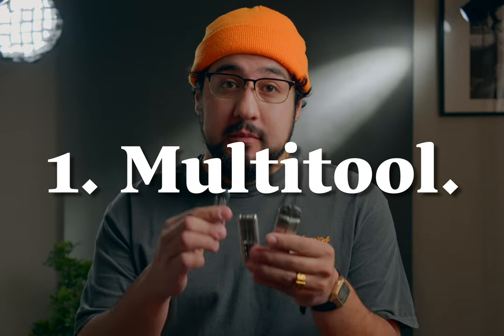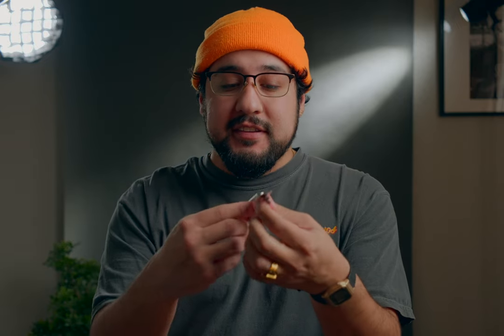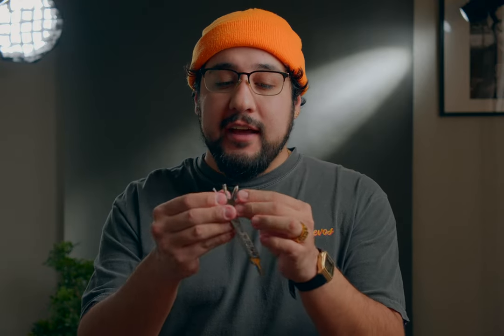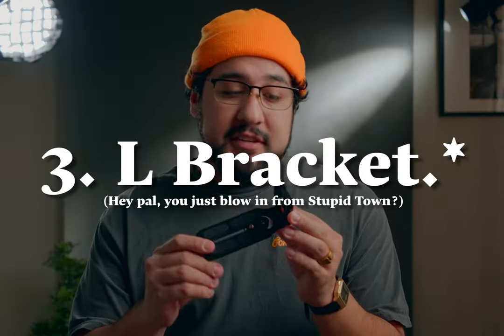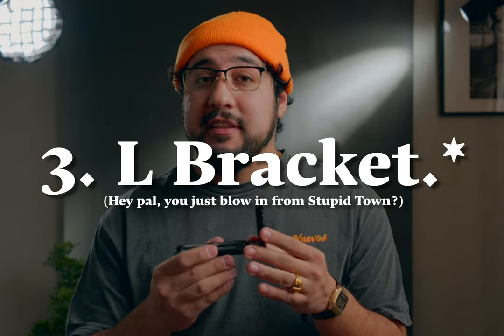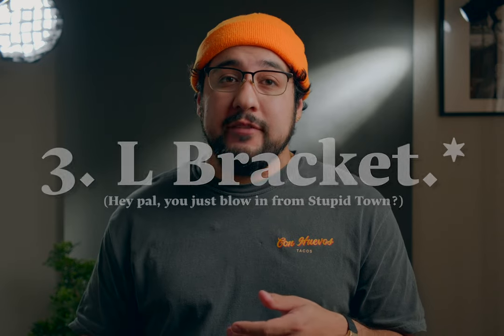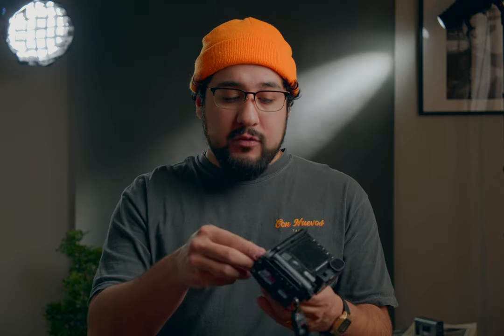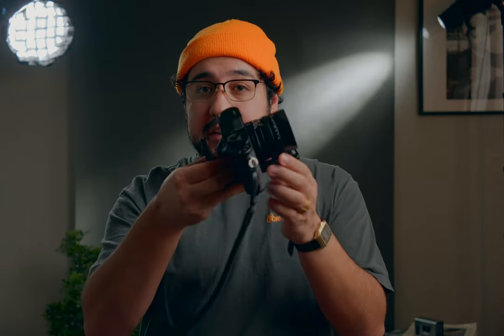These are fantastic little photography essentials.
These are the actual tools I use every time I have a camera in my hand; trust me - they're worth it.

VIDEO CHAPTERS:
0:00 - INTRO
1:19 - TOOL ONE
5:12 - TOOL TWO
7:07 - TOOL THREE
9:39 - TOOL FOUR
11:54 - TOOL FIVE

Viltrox 27mm f1.2
Viltrox 13mm f1.4
Fuji X-mount
Nikon Z mount
Sony E-Mount

Want premium audio for your next video project like the ones used in this video?

Best Wide Lens for Fujifilm
THE BEST LENS for Fujifilm
Best Portrait Lens for Fujifilm
THE BEST LENS for iPhone Video
THE BEST LENS for iPhone Video pt. 2

AdKey:EB2_jDZWR7neQw